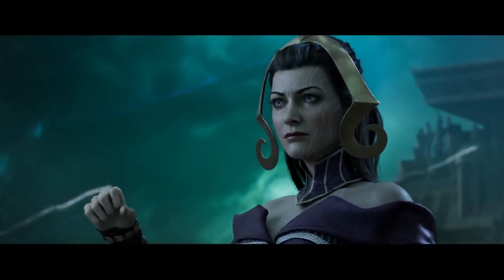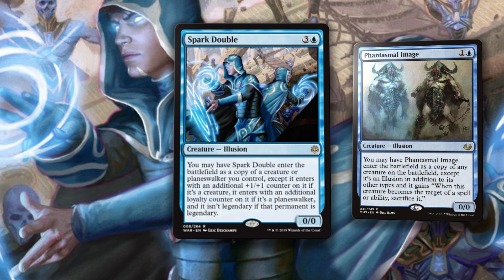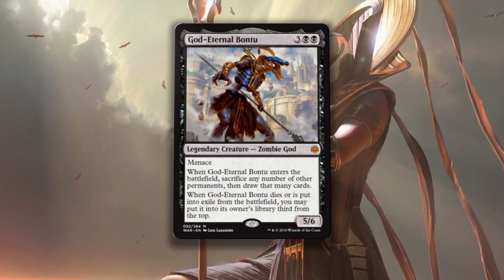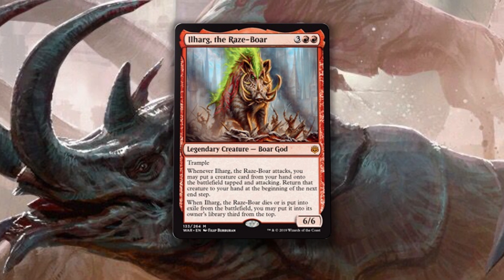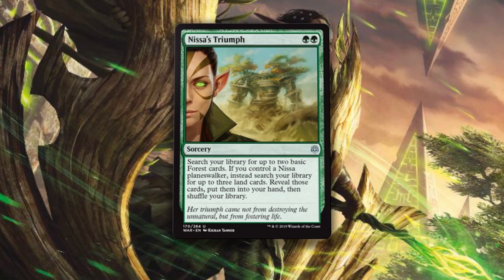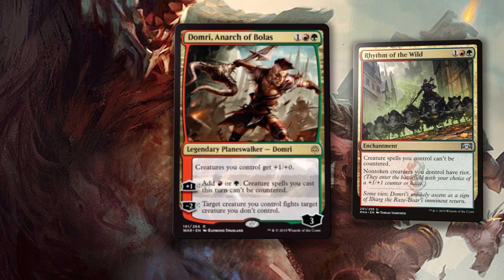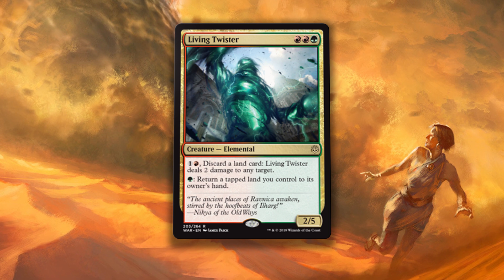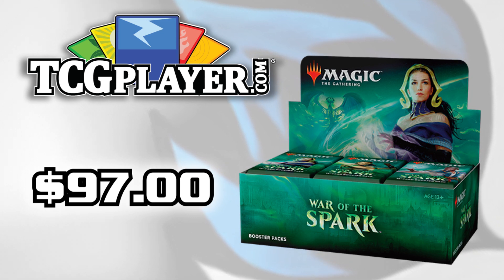War of the Spark Spoilers: God-Eternal Bontu; Ilharg, the Raze-Boar; Nissa; Domri; and more – MTG!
Preorder War of the Spark Boxes Here!